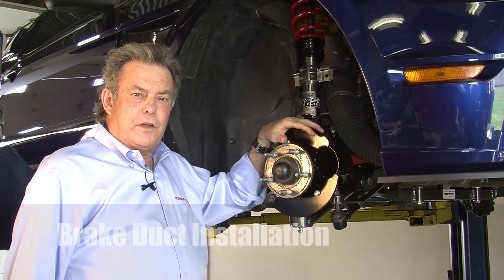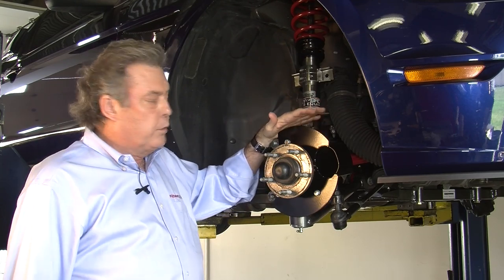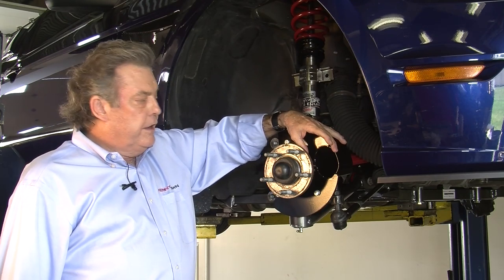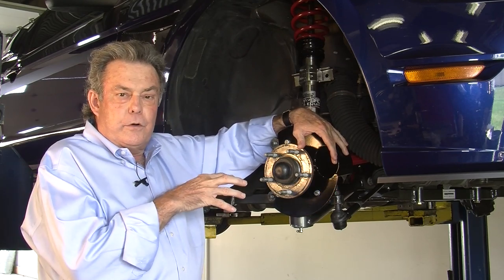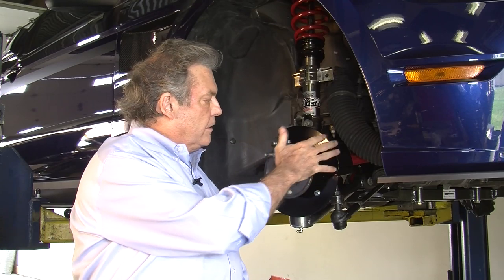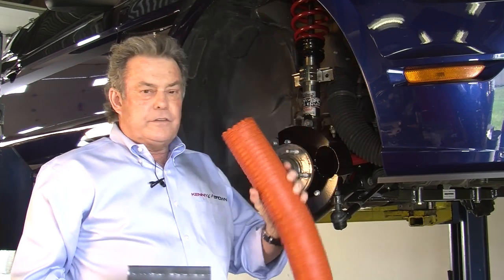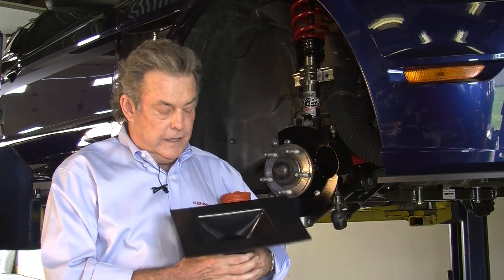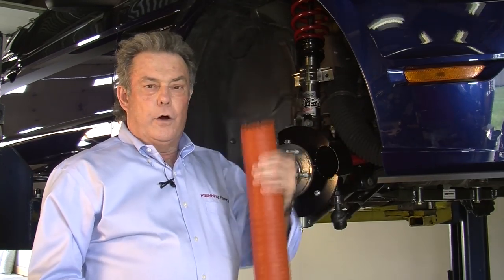Speed Secrets - Kenny Brown Brake Ducts Feature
In this short video you'll learn exactly why the Kenny Brown Mustang Brake Duct Kits are the best-engineered systems on the market.

To learn more about Kenny Brown Mustang Brake Duct Kits and order this product, please